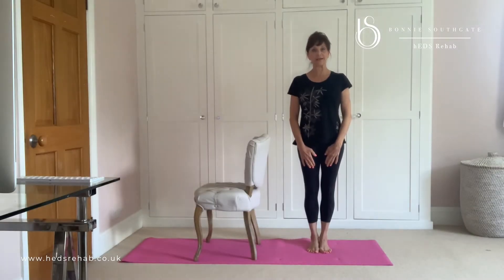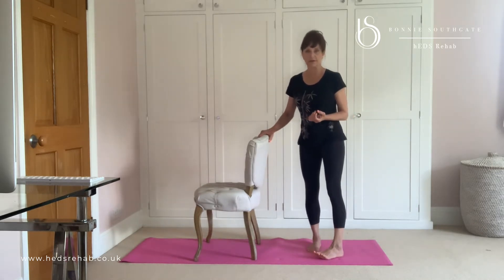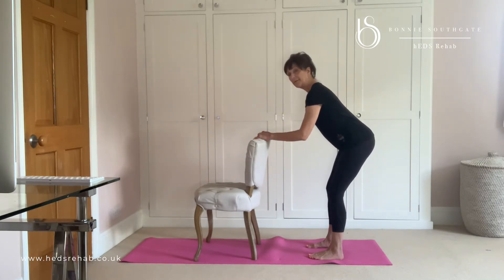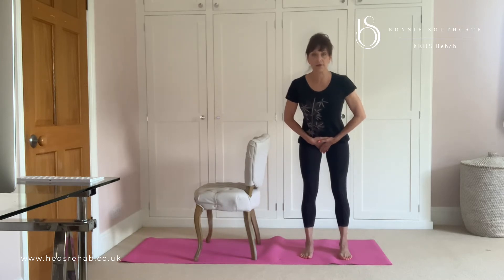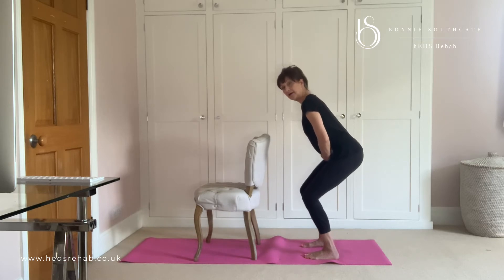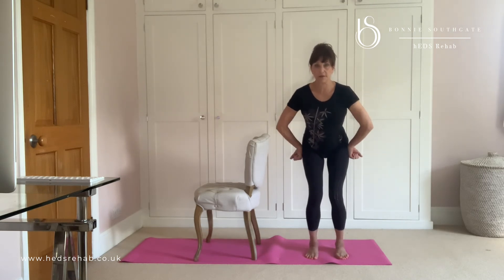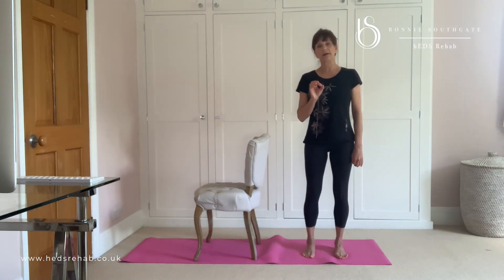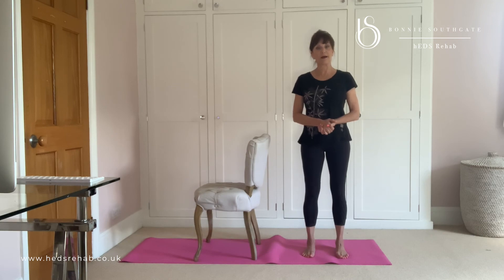Day 30 An Exercise A Day For The Month Of May | The Squat | Bonnie Southgate | hEDS Rehab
Video number 30 in an exercise a day for the month of May for EDS awareness, is all about the squat. This can be challenging to those with unstable knees, ankles, and hips, but in this video, we give you the tips you need to squat pain-free and take the pressure off your joints. It is not about what you do, but how you do it. Enjoy getting stronger in this video and have a great day!

The information provided in this video is not designed to replace medical advice, nor is it intended to be used as a replacement. Please consult your medical practitioner if you have particular queries about your health. Please look after yourself and only do the exercises that make you feel 100% great!